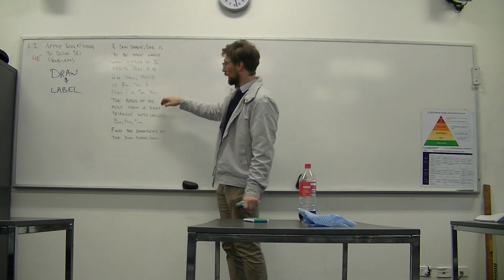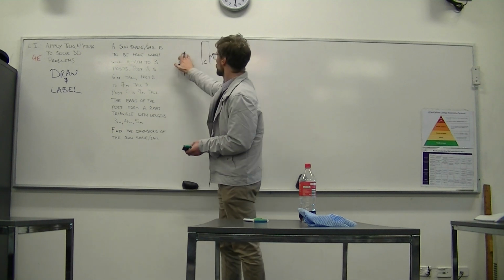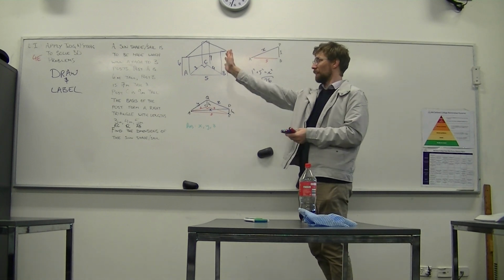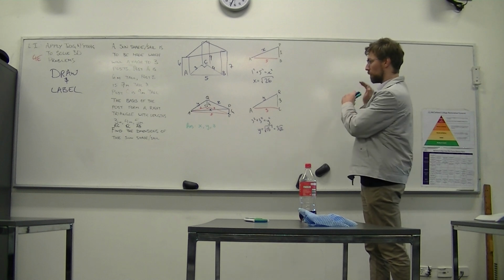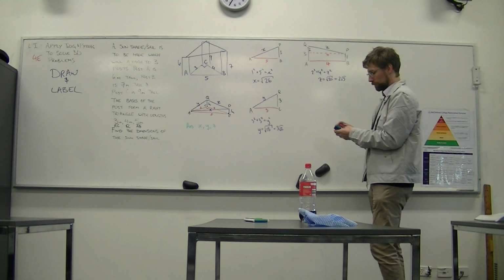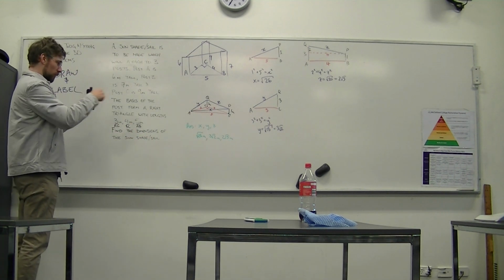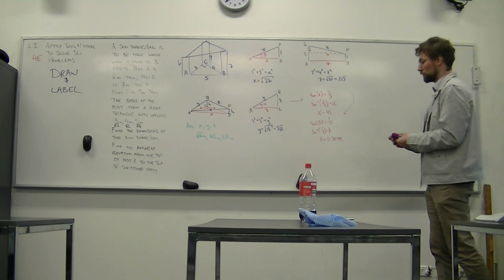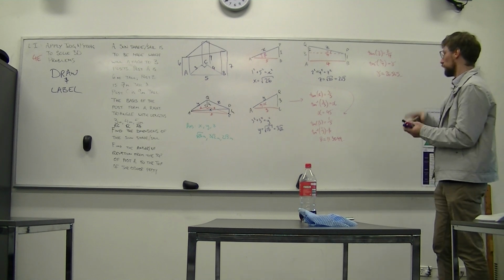Trig 005 - Apply Trig & Pythag to Sovle 3D Problems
Apply Trig & Pythag to Sovle 3D Problems